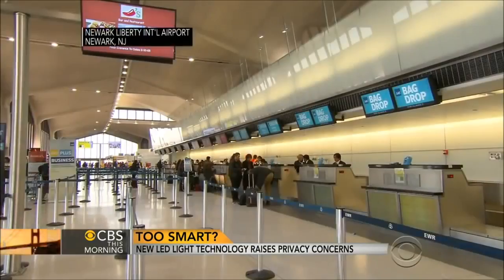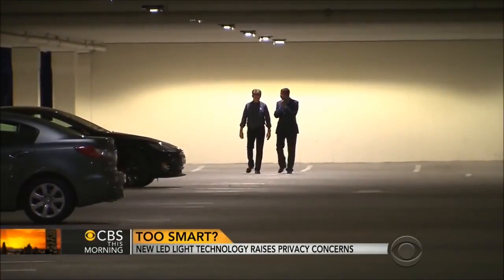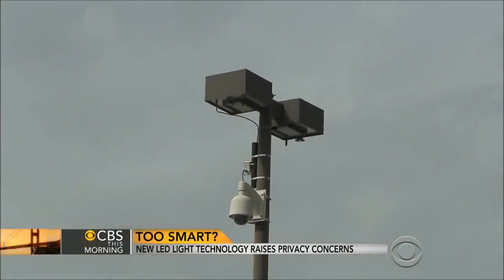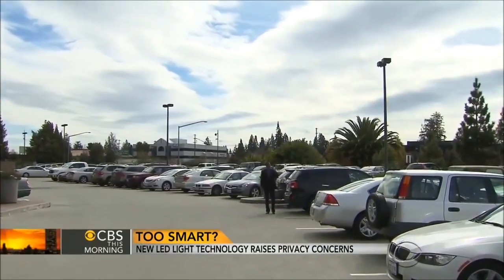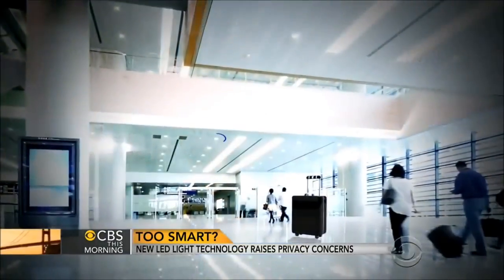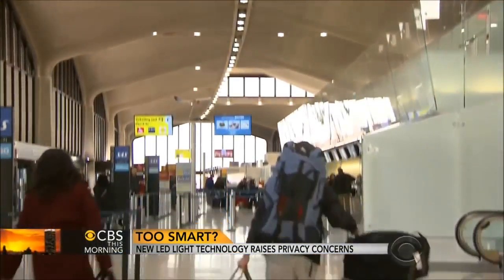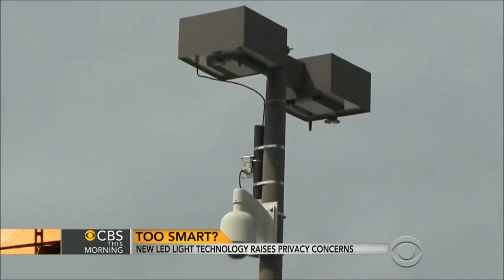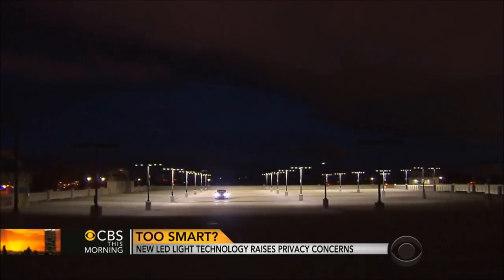[Trump News]Smart Street Lights to Track Everything We Do All the Time